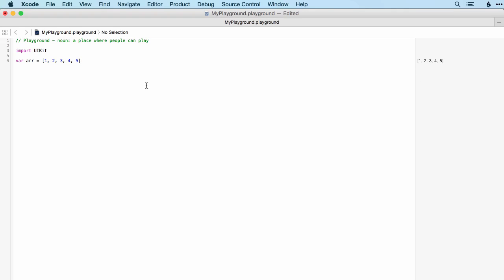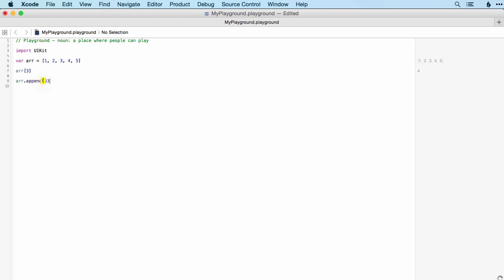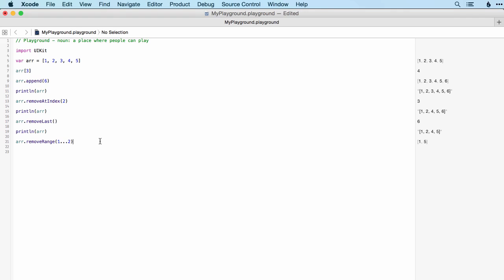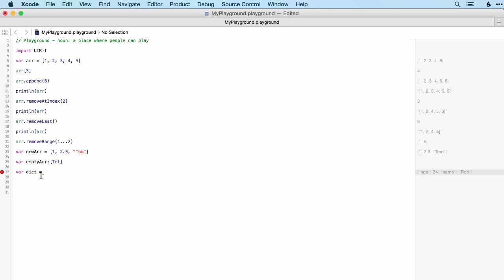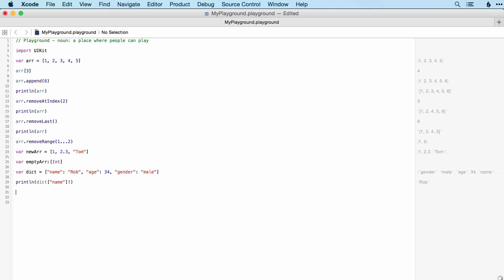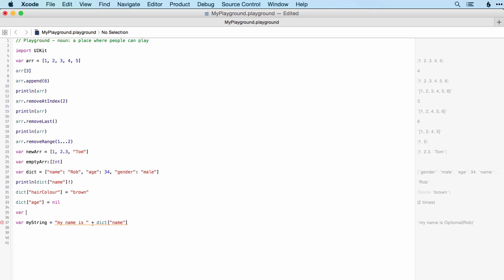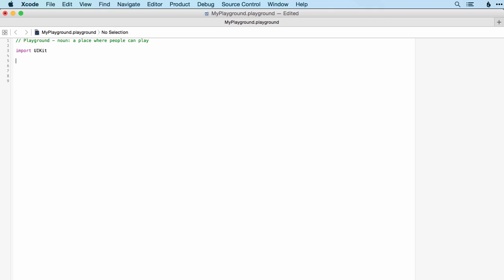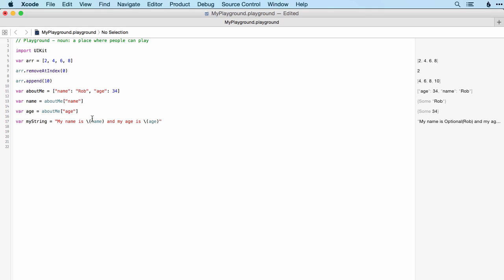Arrays And Dictionaries